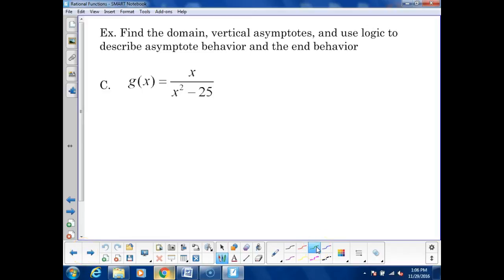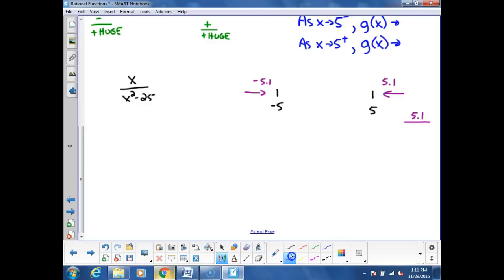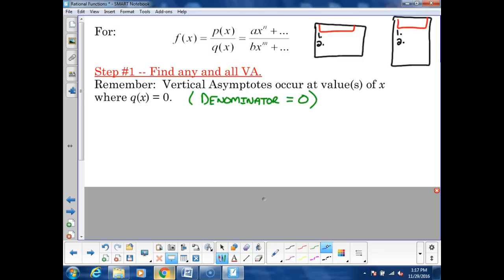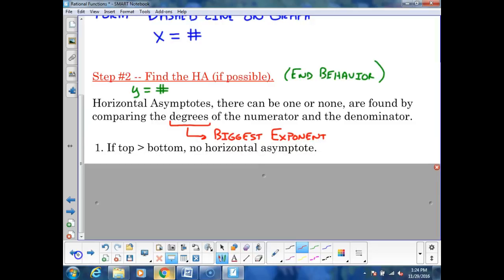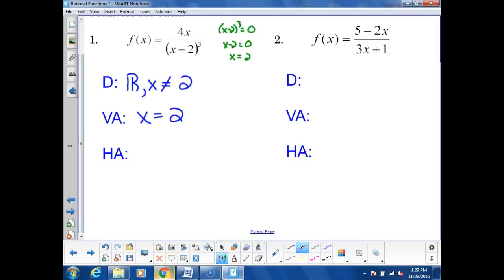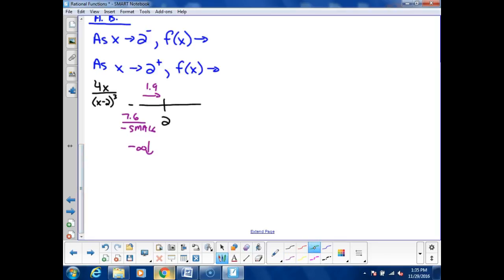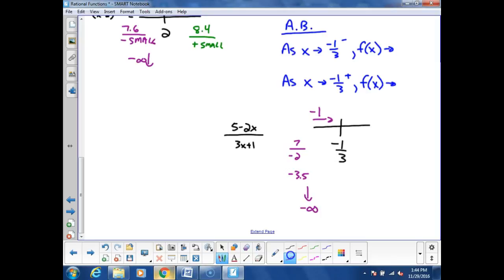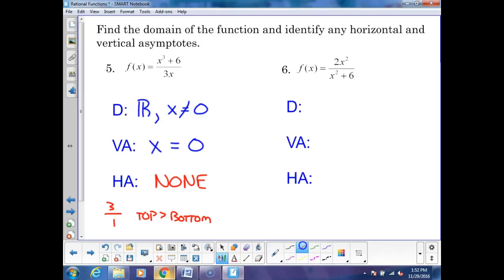T Nov. 29 - Rational Functions Day Two